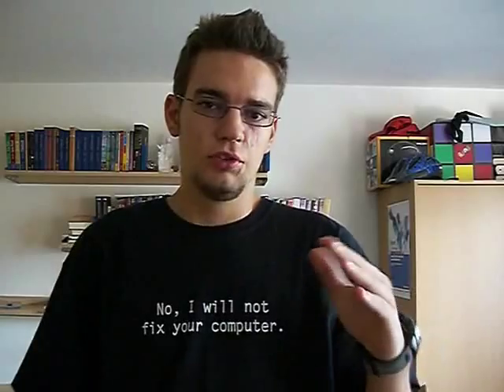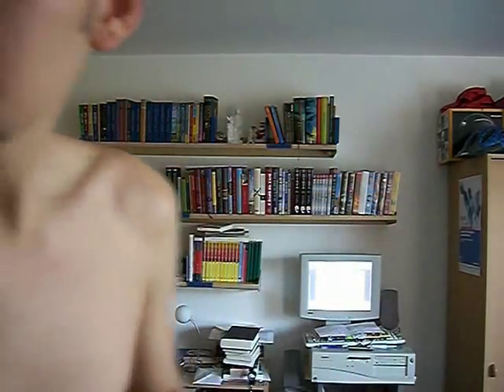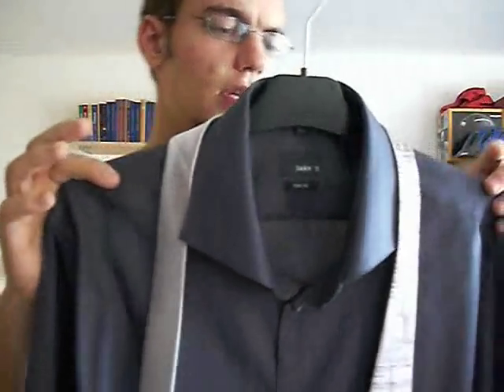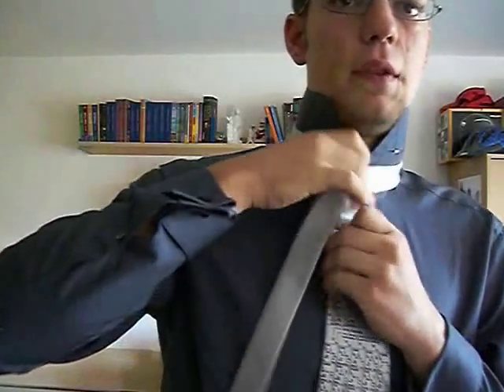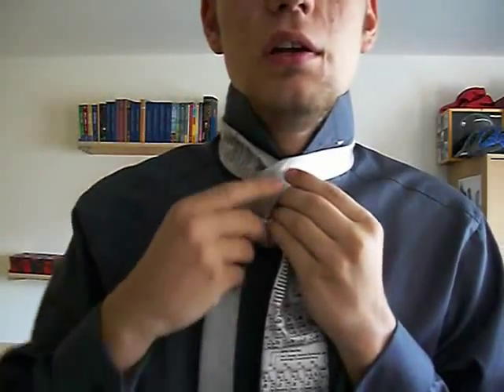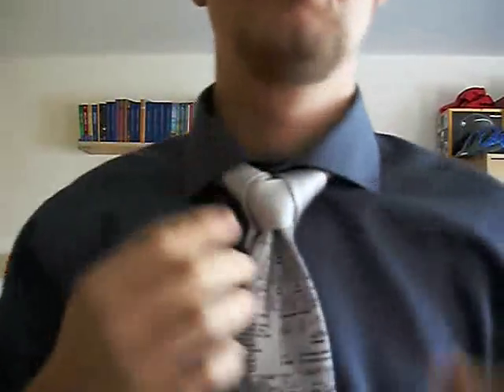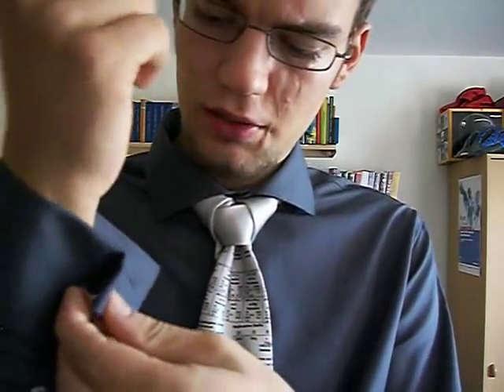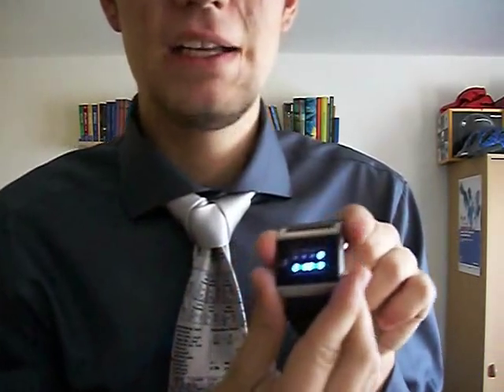How to "Suit Up" geek style